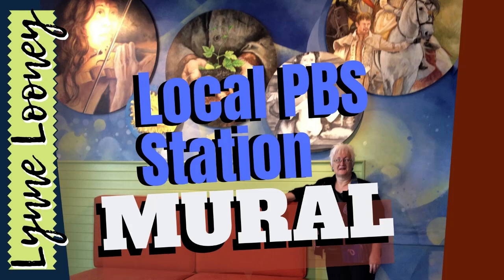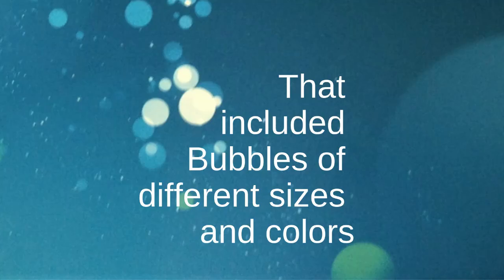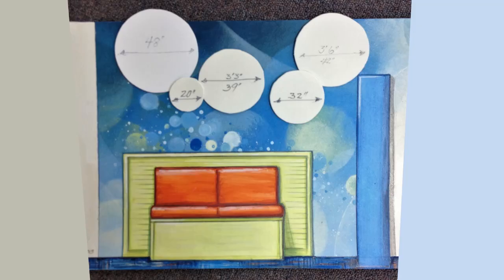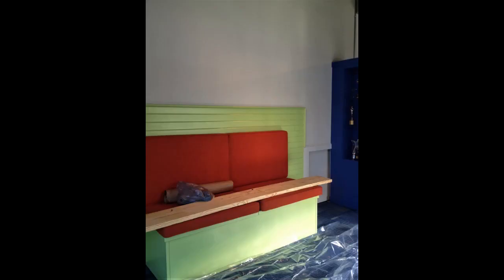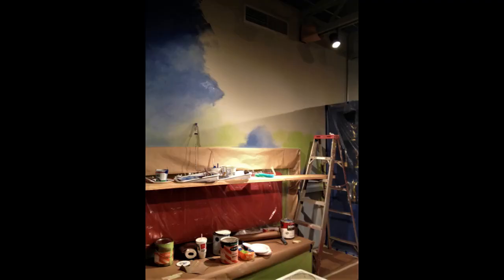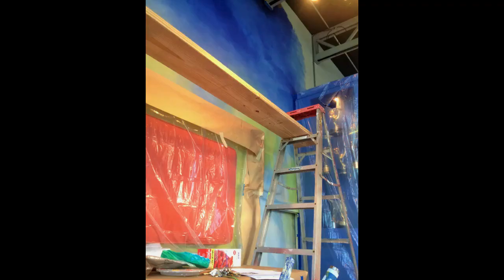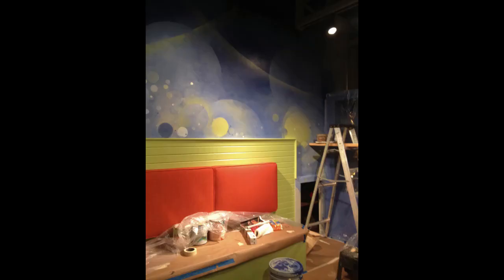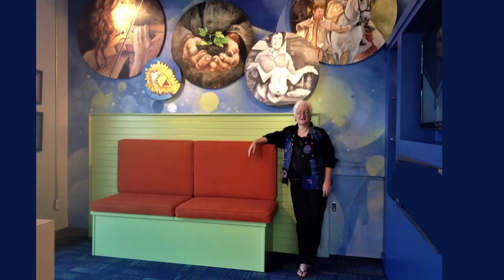PBS Station Mural 2013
2013 Ms. Looney was commissioned to paint a mural for the Front Foyer of the local PBS Station in Cookeville, TN. The space was small and management wanted the theme of the mural to tie into already established graphics of the National Design. So with that in mind, Ms. Looney created a scale model of her vision for the space. She would take the same background concept used in the National Promotional material and use as the background for the main wall. The individual programming photos were decided and separate wood circles constructed to carry each picture which she hand painted. The individual circles representing 5 different programs were hung separately on the wall.

Starting in 2019 she will feature a monthly watercolor demo and step by step how to paint  with an accompanying video for her regular classes in Cookeville, TN.